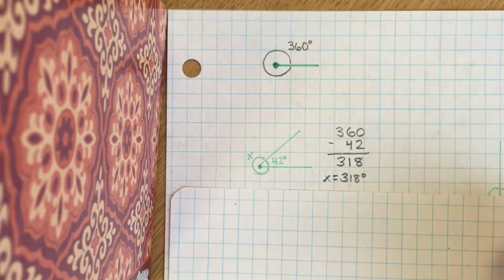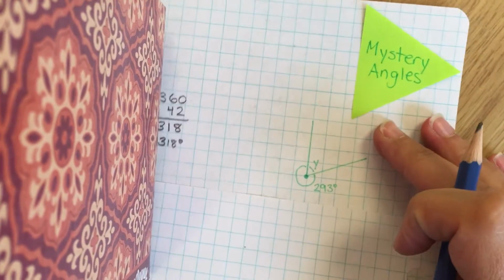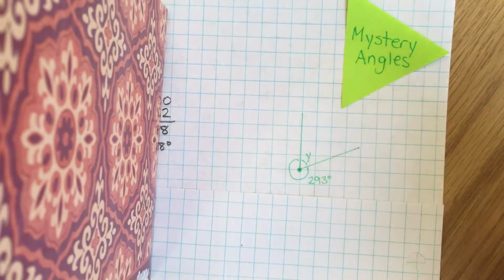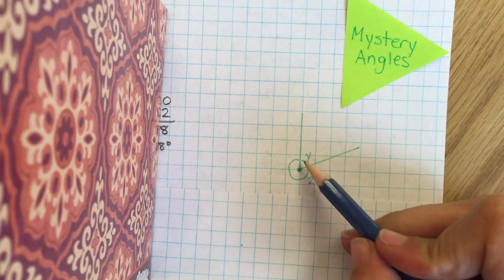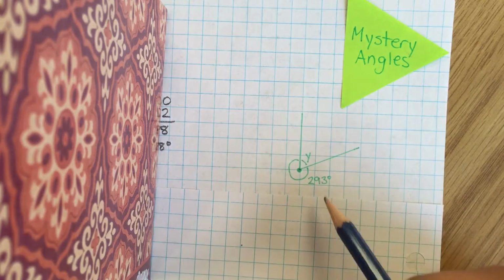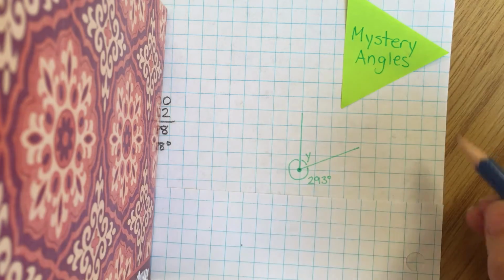Mystery Angles 3: Full Turn Angles